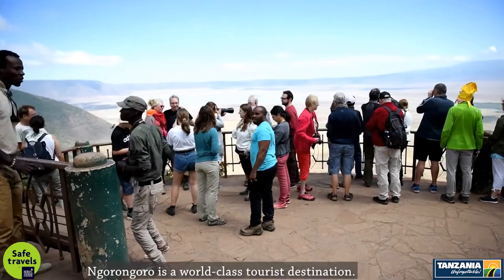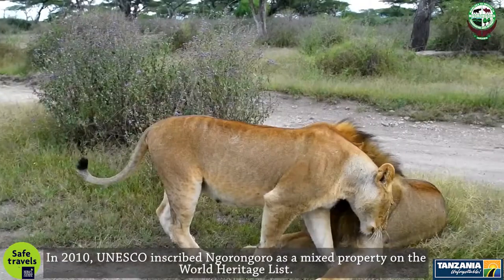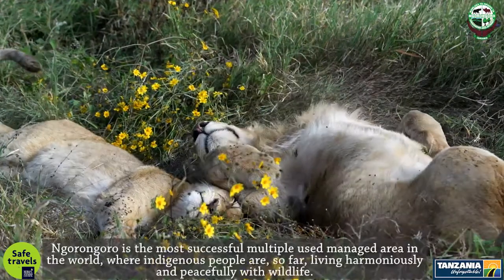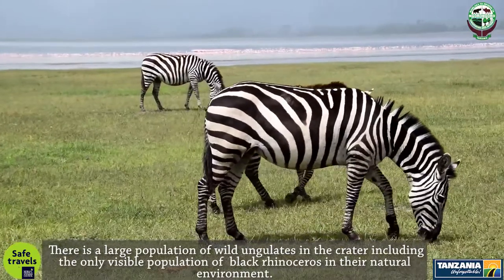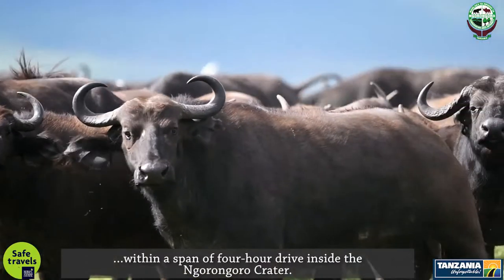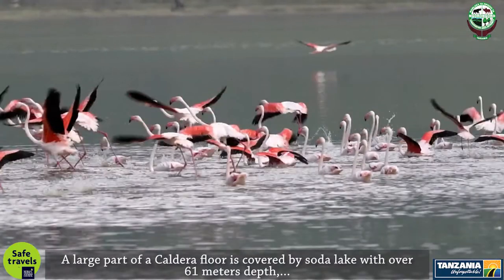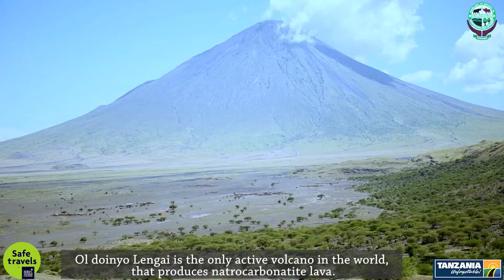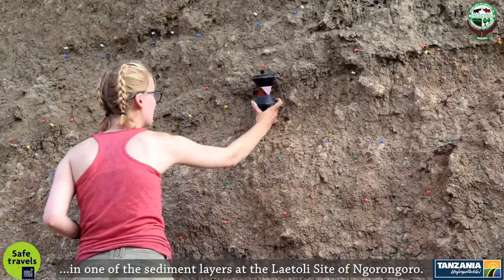Visit Ngorongoro - For an unforgettable experience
Ngorongoro Crater in Tanzania (EA) is the deep volcanic crater – the largest unfolded and unbroken caldera in the world which is rich for pasture and permanent water to support more than 25,000 animals. It is the only place in the world that one could see the Big Five in a short time while doing the game drive. The Live streaming is showing most of the animals that are found in the crater floor and its surroundings. Watch our live streaming for an unforgettable experience.